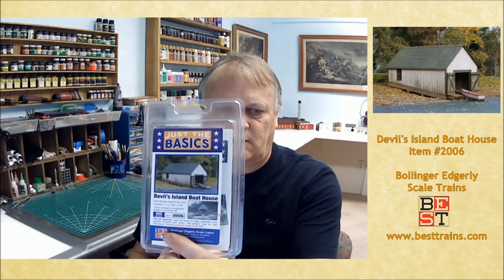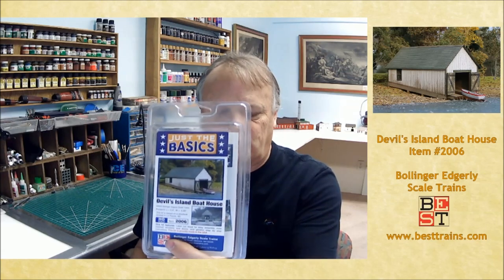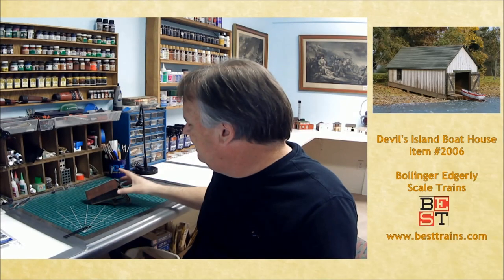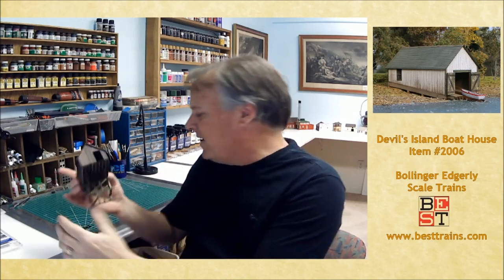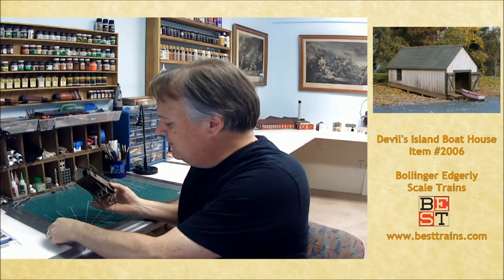Ep 134 HOW-TO Devil's Island Boat House?, BEST Trains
How-To episode for building the Devil's Island Boat House, HO scale kit 2006 from BEST Trains.
- This is from the "Just The Basics" kits line.
- Special thanks for Brian Bollinger from Best trains.
- Kit is based on a structure in La Pointe, Wisconsin.
- Carefully test fit all parts before gluing with Titebond III or ACC superglue.
- Exterior and interior walls and decking stained.
- Modify your kit to suit your needs for detailing, lighting, or kit-bashing.
- Added interior bracing to walls from HO dimensional 12" x 12" basswood as needed.